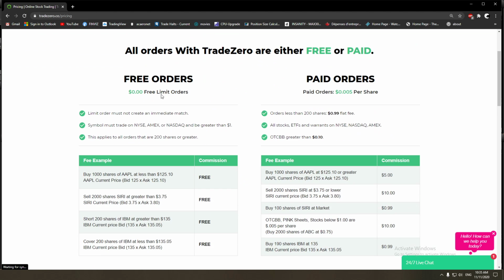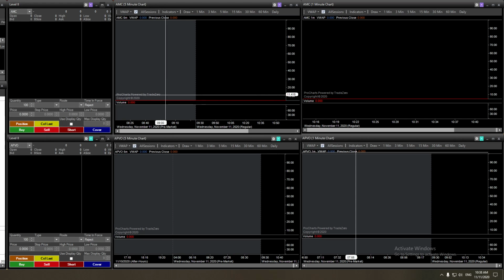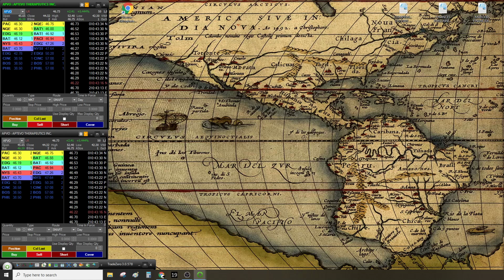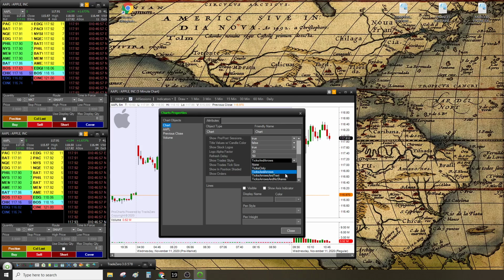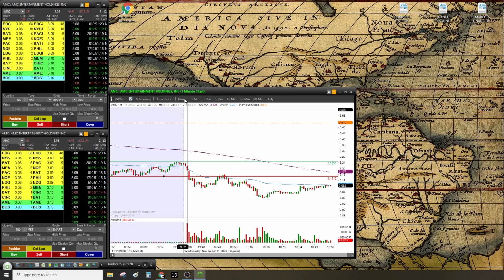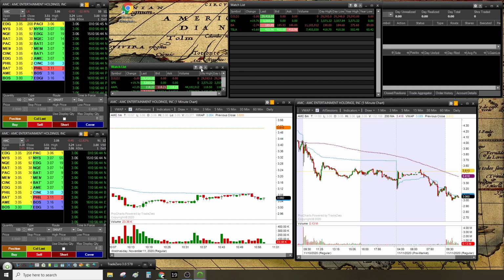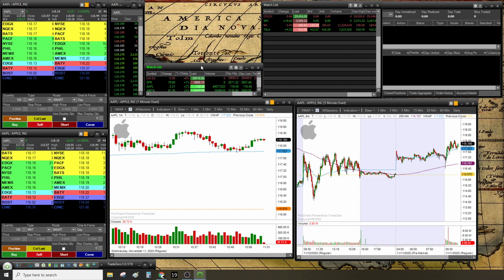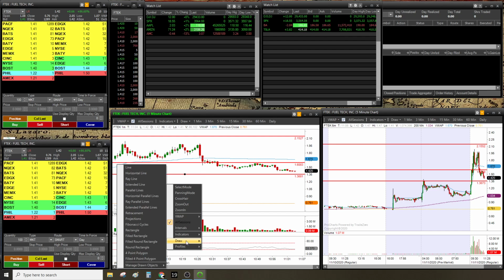How To Use Tradezero pro in 2020 | Tutorial & Set Up **Update**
I post videos on the world of daytrading with different strategies and tips to grow your small account. Nothing is guaranteed in trading, so I advise you to try these strategies on a demo account to practice.
This Account is funded with only 1k. Proof that it is possible to make money with a $ 1000 account.